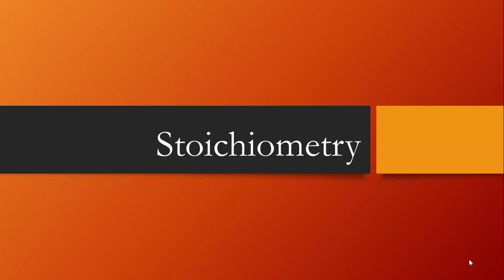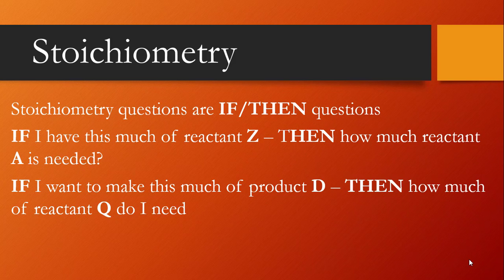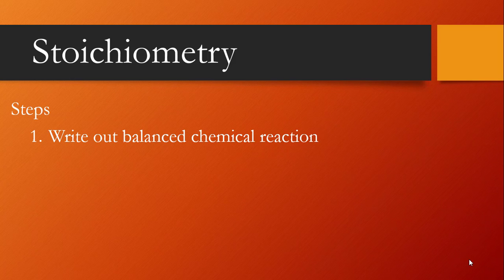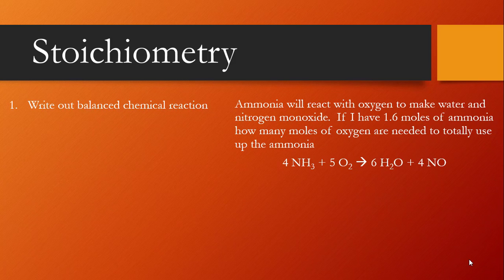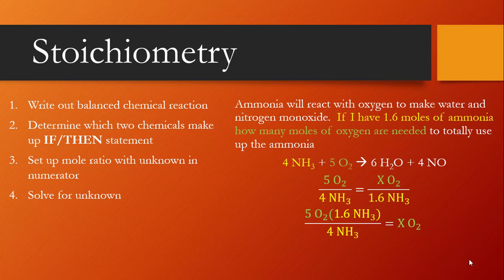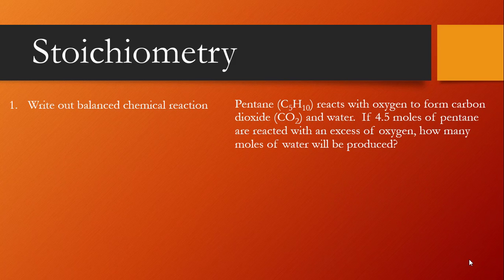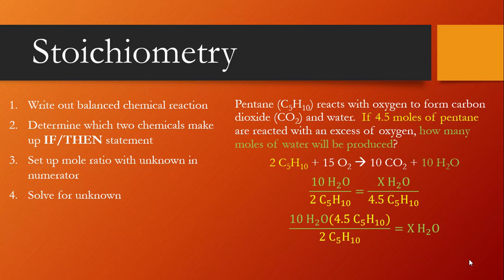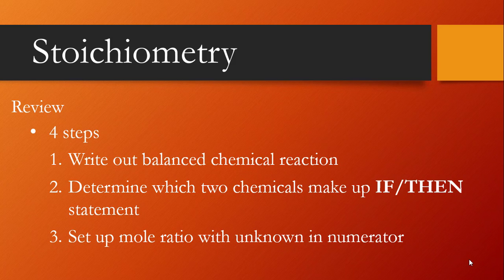47 - Mole Stoichiometry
The most basic of the stoichiometries and the basis of all the other types.